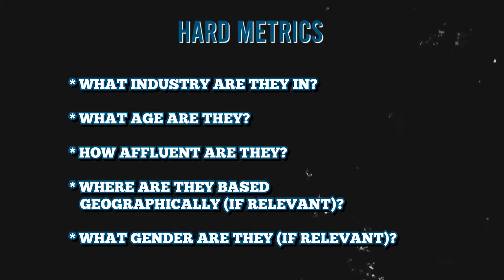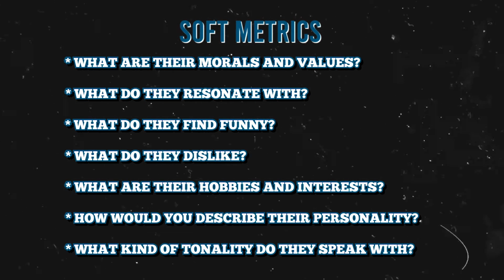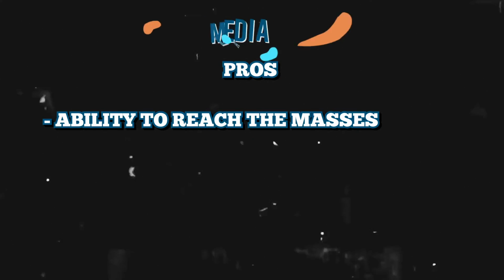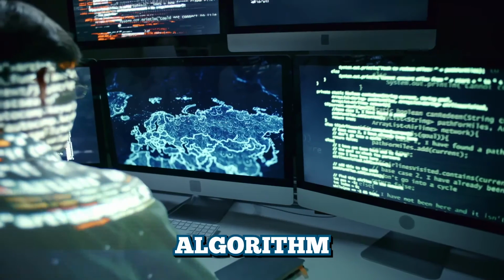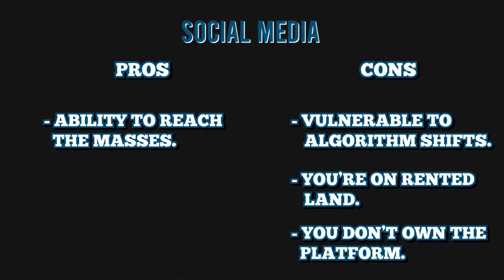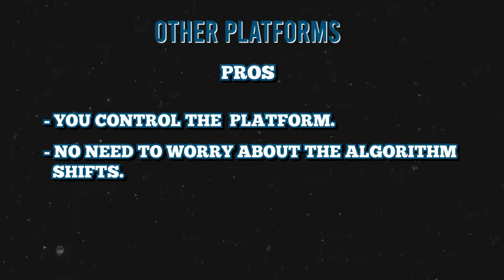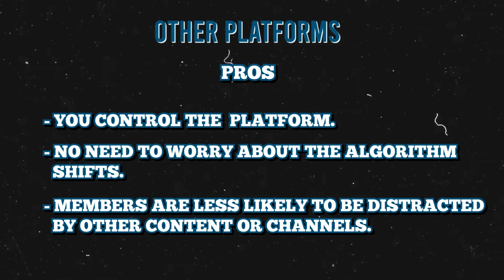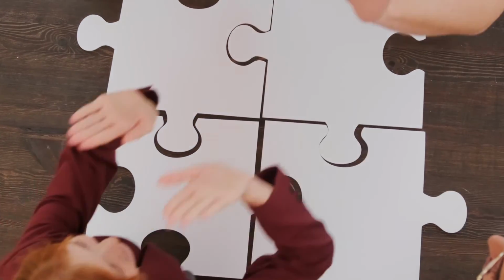How to Build a Community | Community Building Formula | Vedant Singh Thakur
Huge shout out to Tom Ross whom we look up to for Community marketing learning.

Also, dropping down the links of his website.

What is community marketing?

Have you ever thought of how brands build an online community? And how does community management works?

Here comes a detailed video on Community Marketing. In this one, we broke down the roadmap for marketing a community.

Communities have been a part of our lives since the ancient ages. They have people coming from all regions of the industry and have a very specific and common interest upon which the community is formed.

Now you might wonder, “how can someone build a community online on a digital platform?”

Yes, it is possible, and it takes a good amount of factors to build an online community. But don’t worry, we’ve got your back.

In this video, we have discussed some key steps to start a community and make it a successful one.

Starting from the niece selection to automating a community for many to many interactions.

The key points discussed in this video will be

🎧 Listen To our Podcast On Spotify

✅ Join the Journey with our Other Channels:-

Thakur Vedant Singh Linkedin

My content Cafe Linkedin

My Content Cafe Twitter

My Content Cafe Instagram

If you want to build a community for your business, or you want to know interesting ways to market your community,

This video is a Gold Mine for you! In this video, we covered

Step-by-step process to build a community?
How to market your community?
How to attract your target audience in the community?
Approach you should follow while building the community?
Channels in which you should build your community?